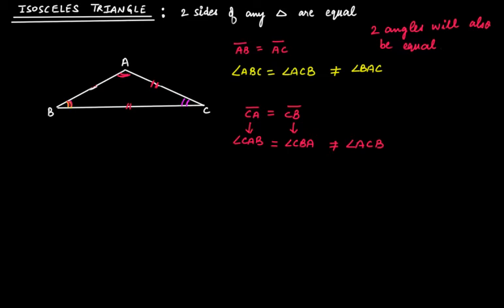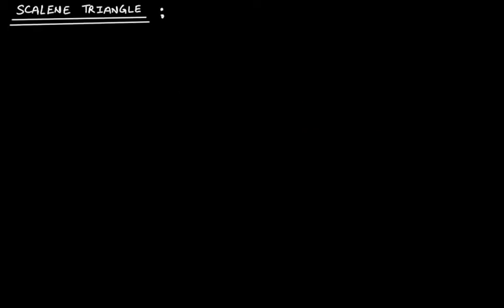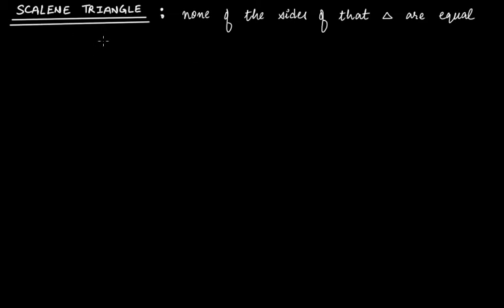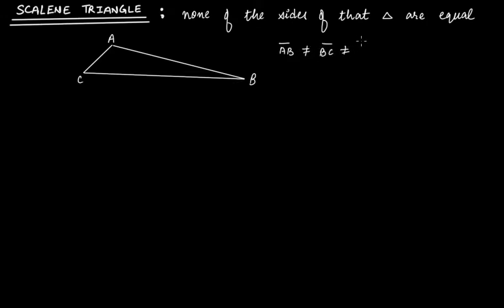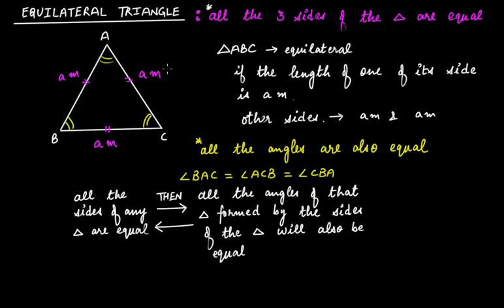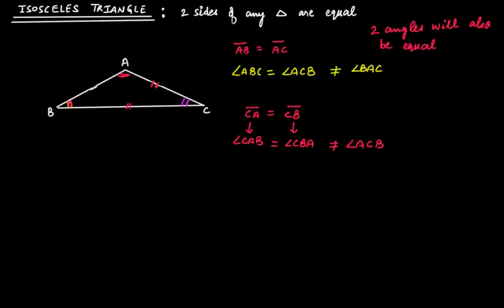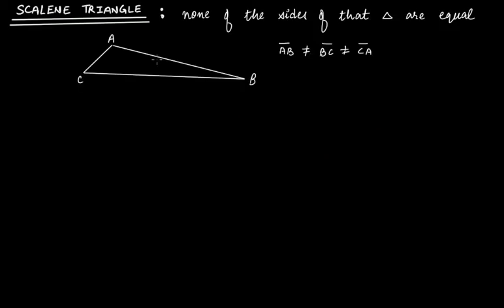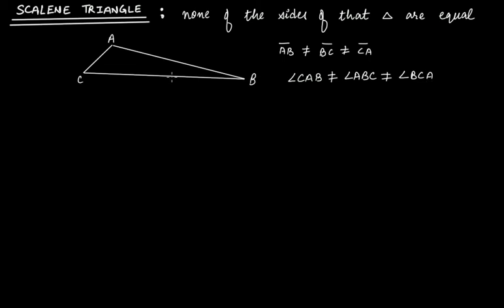What is a Scalene Triangle? || Geometry || Grade 6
In this video lecture we discuss the following:
(1) What is a scalene triangle?
(2) Difference between a scalene,an isosceles and an equilateral triangle.